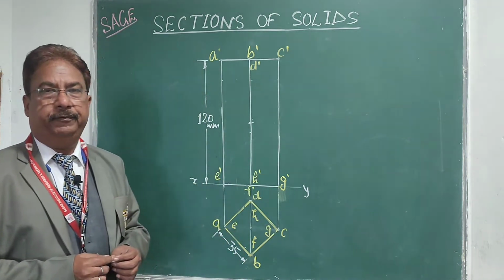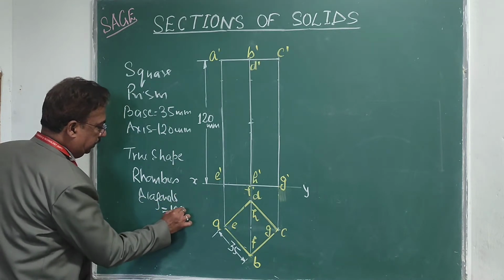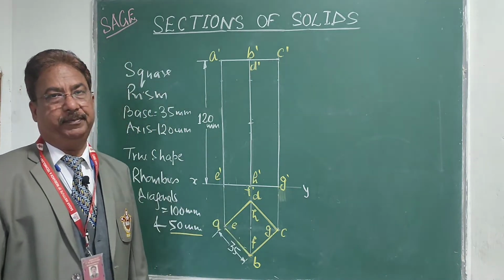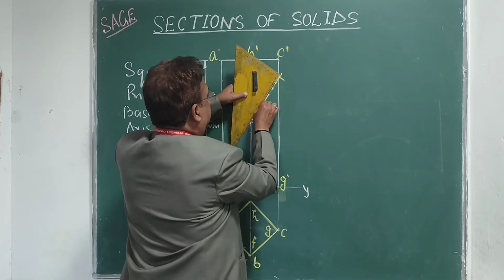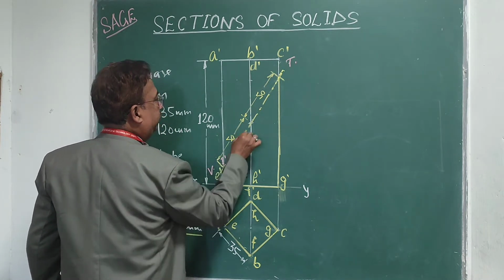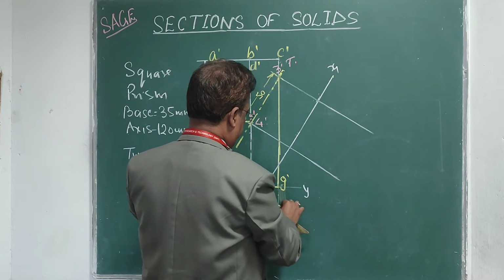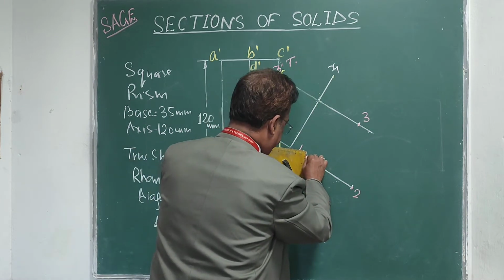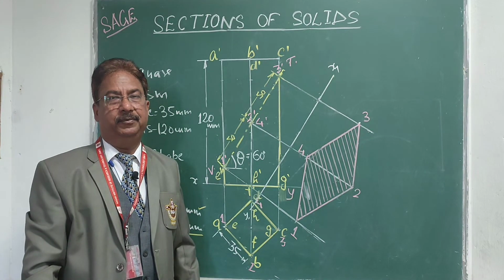Sections of Solids Square Prism BTech 1st Year RGPV by Prof Dileep Jigyasi SIRT The SAGE Group 💐🙏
Very Interesting Problem on Sections of Solids, A square prism cut by an A. I. P. in such a way so that the True shape of section is a Rhombus of given diagonals.